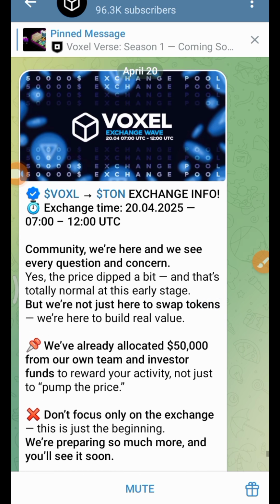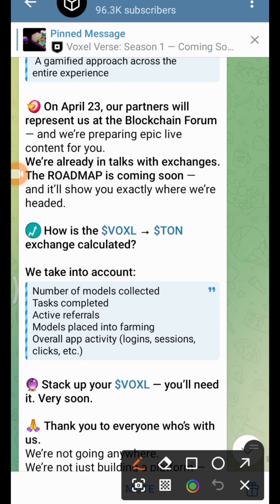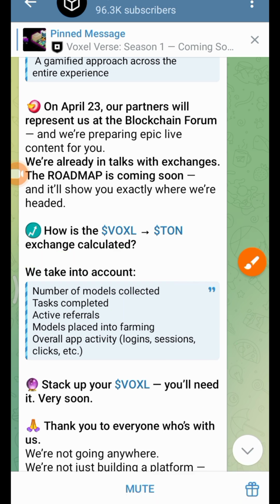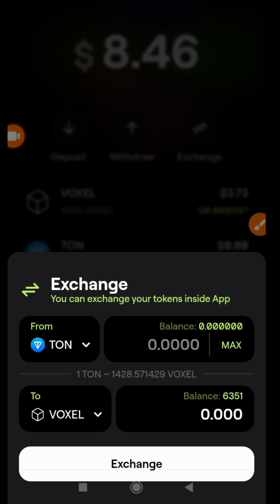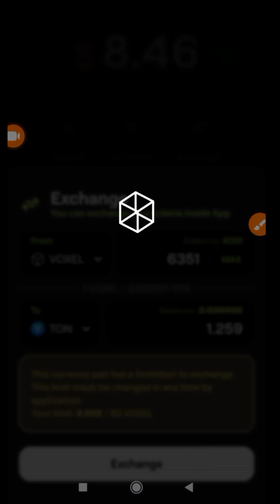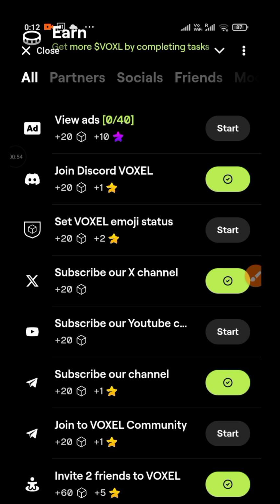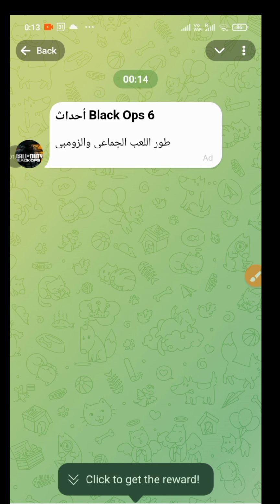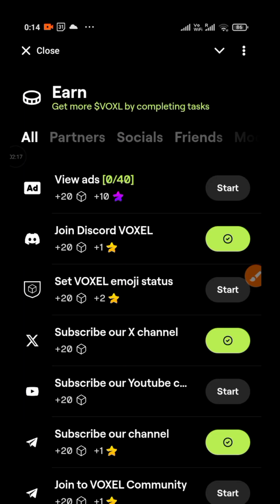EXCHANGE $VOXEL- $TON VOXEL EXCHANGE WAVE LAUNCHED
EXCHANGE $VOXEL TO  $TON VOXEL EXCHANGE WAVE LAUNCHED
voxel verse Airdrop
how to exchange voxel Airdrop to ton
step by step on how to exchange voxel to ton

VOXEL AIRDROP - BUILD BLOCKS ,EARN TON WITH INSTANT WITHDRAWAL|START MINING IMMEDIATELY

how to start mining VOXEL AIRDROP step by step guide
VOXEL AIRDROP withdrawal process
earn ton on VOXEL AIRDROP with instant withdrawal
VOXEL AIRDROP guide+ everything you need to know

TOP NON TELEGRAM AIRDROPS IN 2025

 1.Bee network

Invite Code: thecryptohustlemom

 Referrer DID: C2XA2ALV0UTV8

3. Ari chain
Download on play store

4. Atok app

 Invite code THECRYPTOHUSTLEMOM"

6. Cpen network
Invite Code : JennyP

 7. Xenea wallet
Invite Code: 159l7hk8jE

8. Lawyeredge
Invite  Code : Mfyy5M2y

Invite Code: JENNYPRESH101

10. Pi network
Invite Code : kachinwa00

Invite code :FJH1ZHU1

Invite code:1iRVCcq8W2_7PJi

Invite code:TI3XC6

TELEGRAM PROJECT YOU MAY BE INTERESTED IN